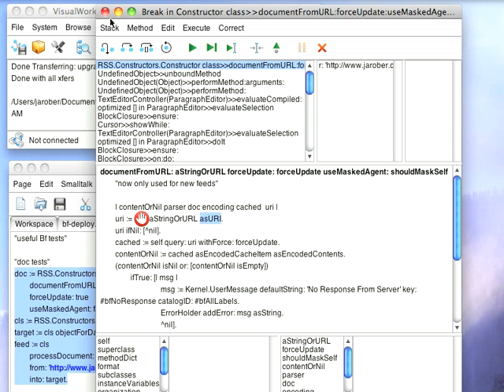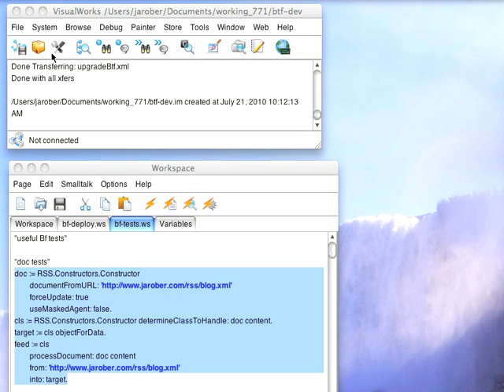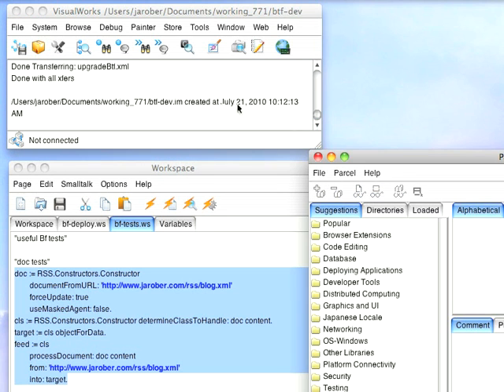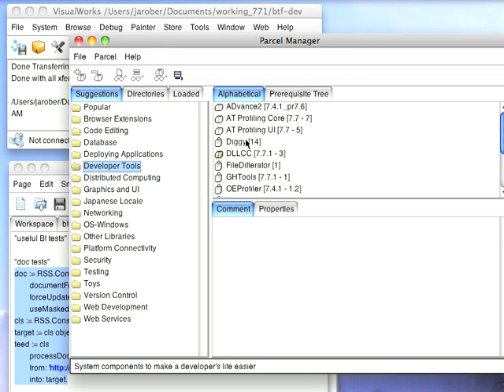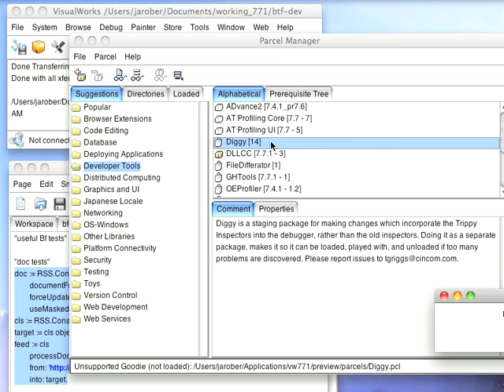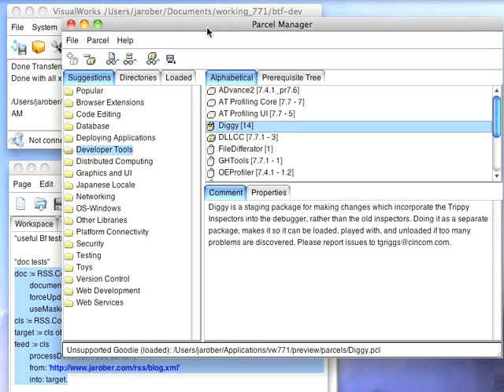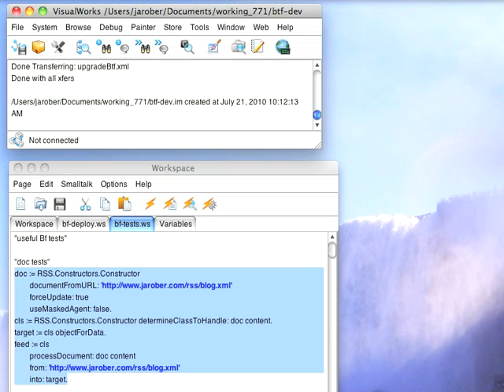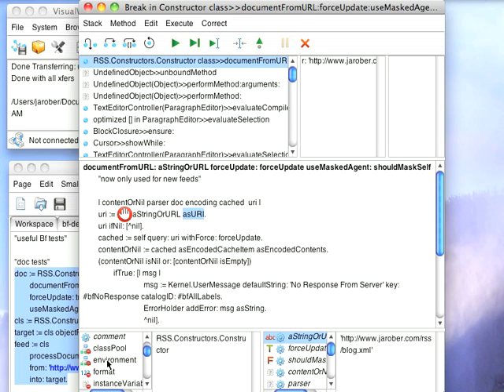Updating the Debugger's Inspector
Today's screencast loads an extension that brings the updated inspectors into the debugger